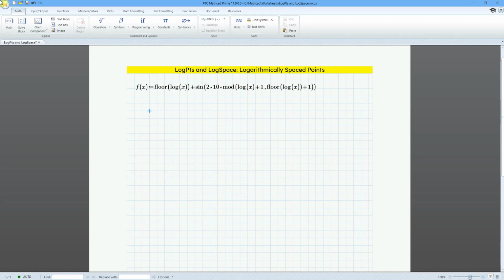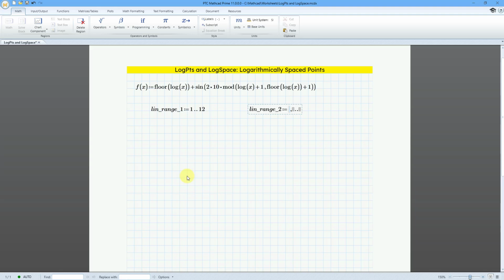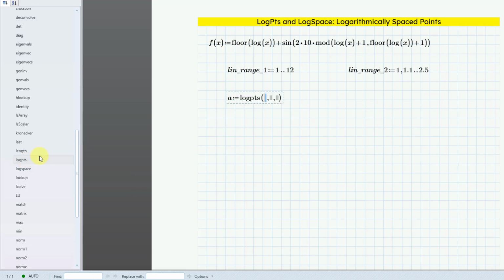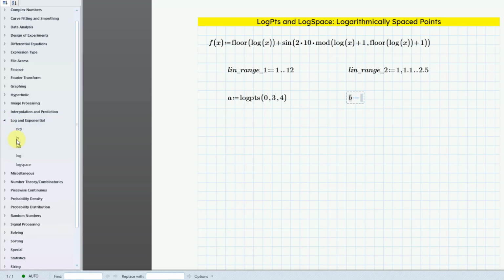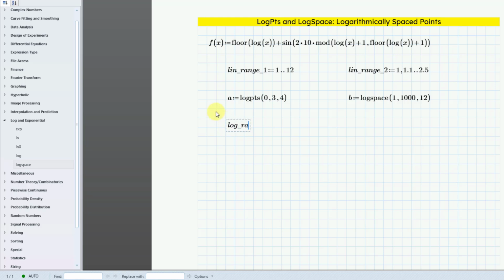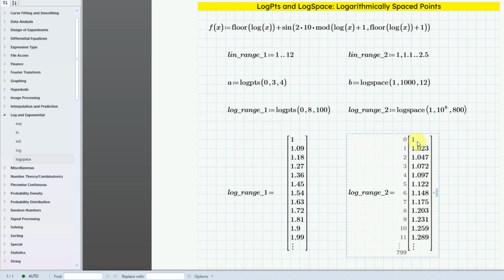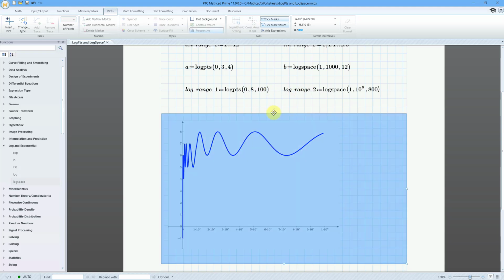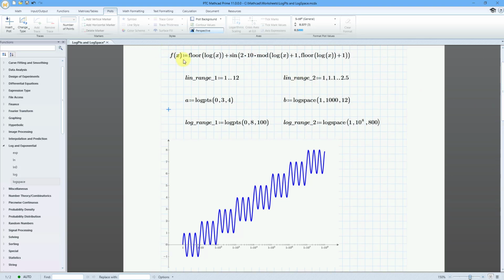Mathcad Prime - LogPts and LogScale Functions: Logarithmically Scaled Points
This Mathcad Prime tutorial shows how to use the LogPts and LogScale functions to create vectors of points spaced logarithmically over a user-defined range.

This video is a precursor to videos on Bode Plots.

Thanks,
Dave